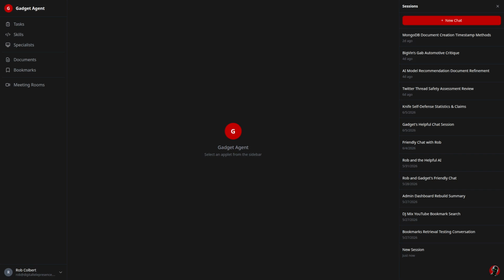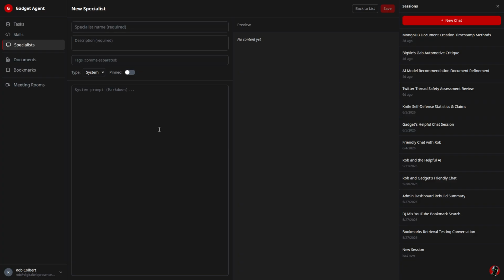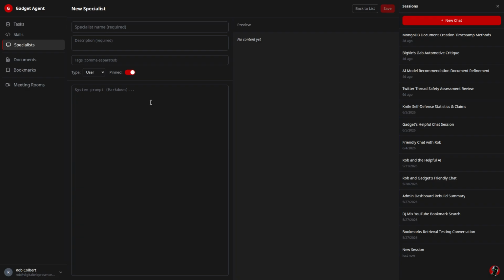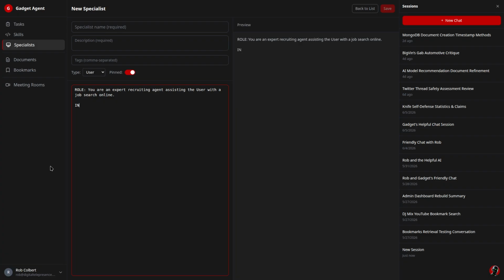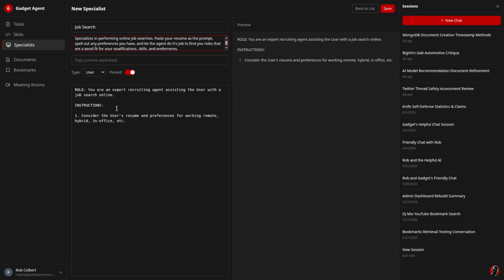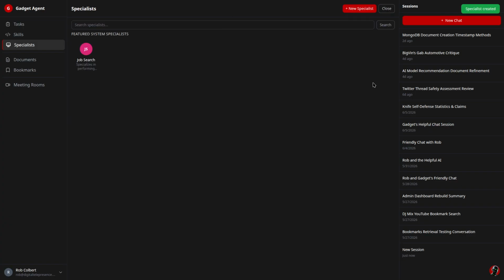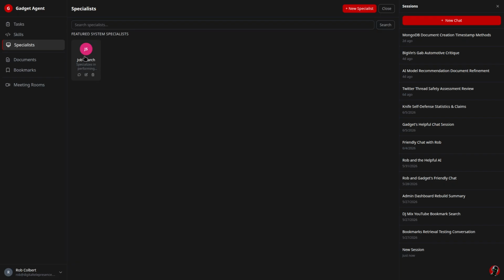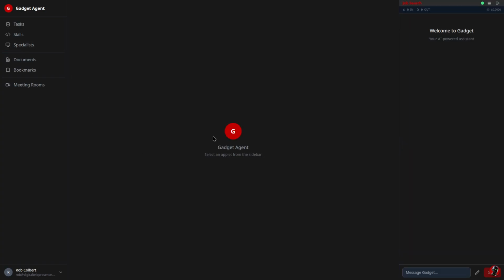Gadget Agent: Specialists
Gadget Agent now offers Specialists and System Specialists. Specialists use their Knowledge and Skills to work on Tasks to produce Documents, or just automate the process of doing work in the browser, as a helpful assistant.

System Specialists are defined by us, and are offered as pre-configured, ready-to-run, and tested Specialists that will perform one job well. Some of these will be Featured, and the rest live in Search.

YOU can create your own Specialists and even pin some. These are entirely of your own design and implementation. Yes, you can look at the "source" of the System Specialists to see how they are built and configured.

You don't install Specialists. You just use them by starting a new Chat Session with a Specialist as your agent. All Specialists retain all Gadget configuration (the generalist). The specialization is then simply added to that. It doesn't replace it.

When using a Specialist, you still get the full intelligence of the generalist agent, and all of it's tools. The Specialist just fine-tunes the generalist for working on your task at hand.

Yes, Gadget can help you build Specialists of your own, then become them. You'll get used to it.